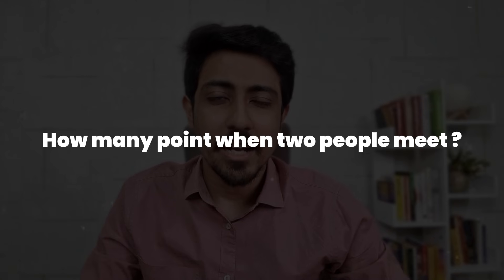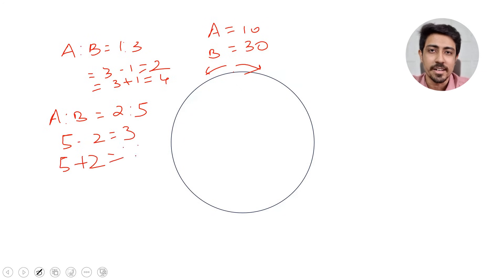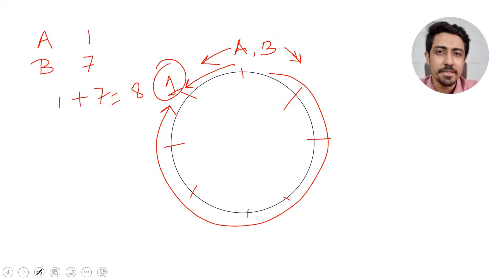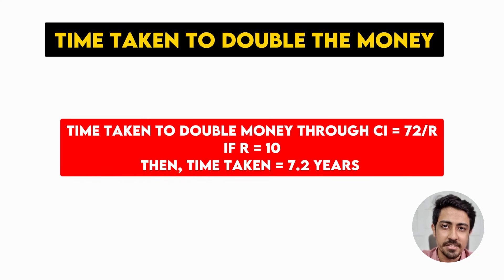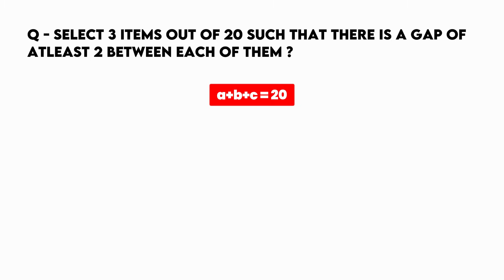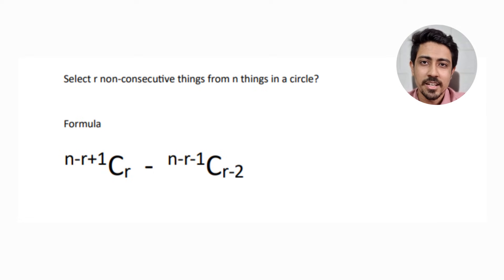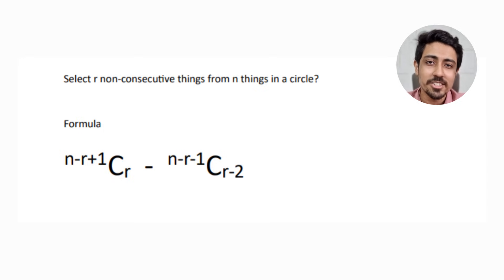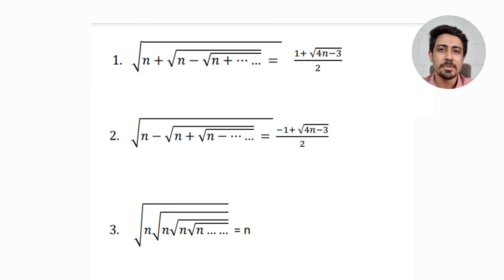CAT Quant Tricks for 99 Percentile | Last minute tips for CAT Preparation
Here in this video I detail some shortcuts and tricks that will help you crack the quant paper. The series of these videos will cover shortcuts, some concepts and attempt strategy for quant

Remember these shortcuts might help you but if you understand the concepts behind these shortcuts, it will be even better to attempt it. Ensure if you are a CAT 2024 aspirant, you do learn the concepts well before using the shortcuts